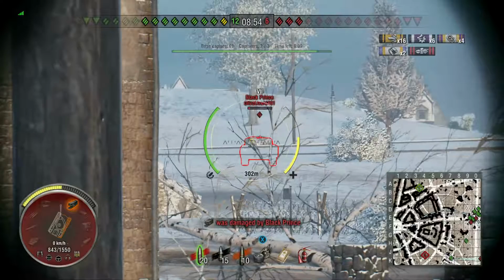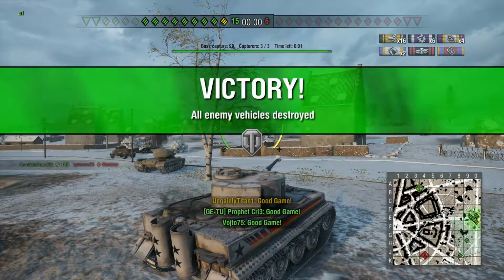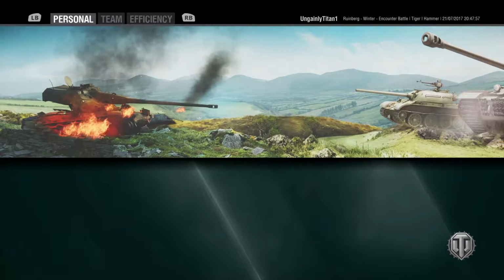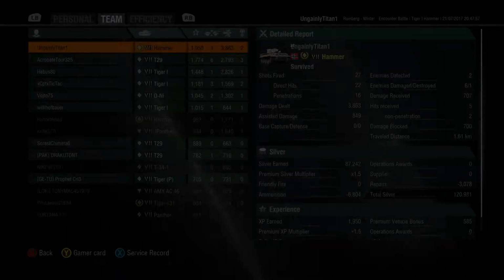Ruinberg Hammer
First Class Mastery, Over 4k combined damage and over 100k silver in a tier VII battle on Ruinberg